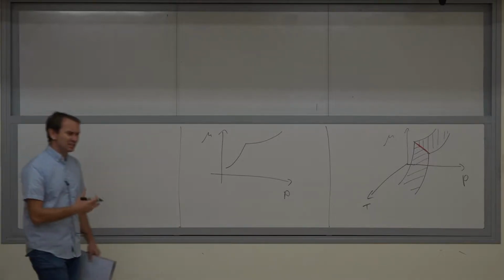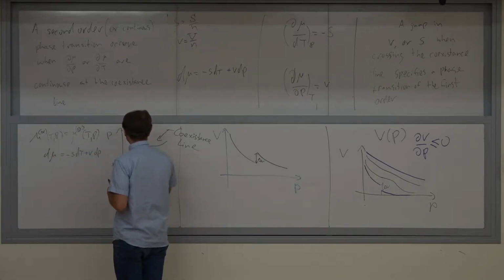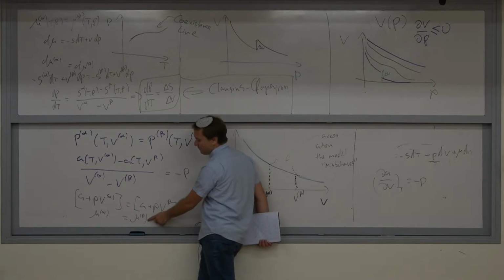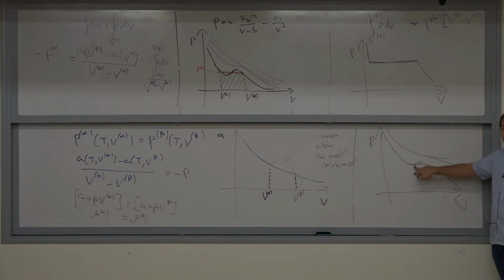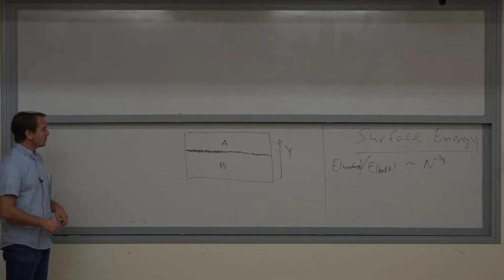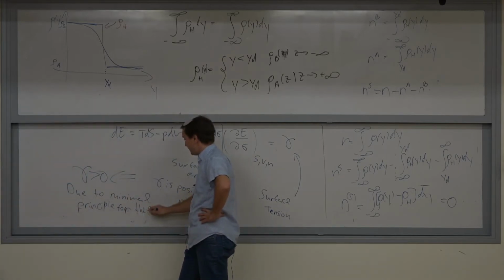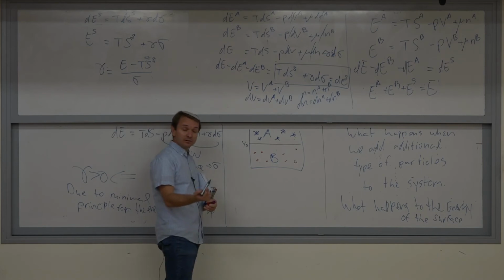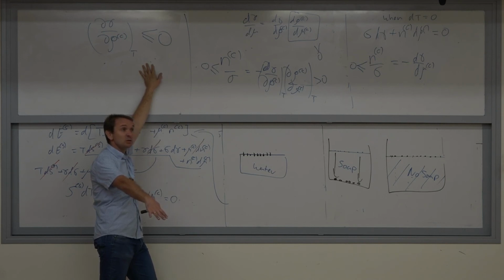Statistical Physics 2 - Phase Transitions & Surface energy - Lesson 4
Statistical Physics 2
Dr. Stas Burov
Lesson 4:  Phase Transitions & Surface energy
16.11.17